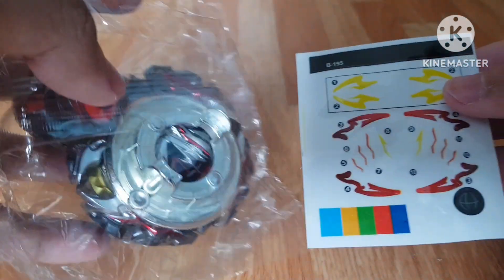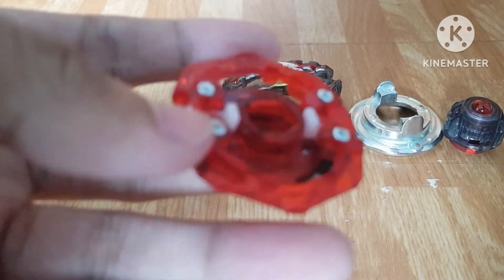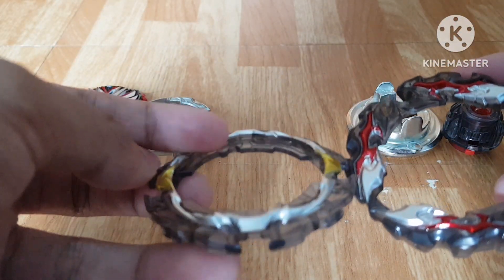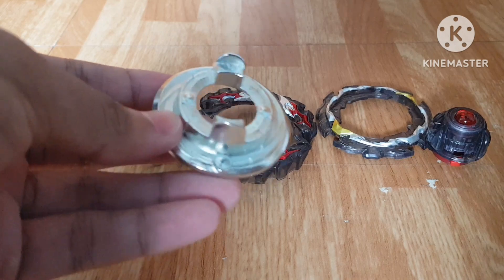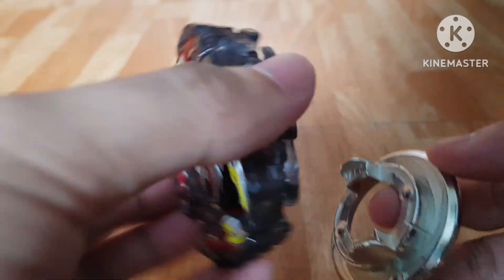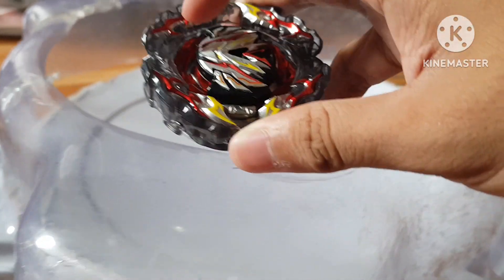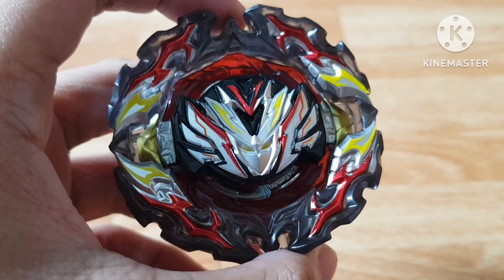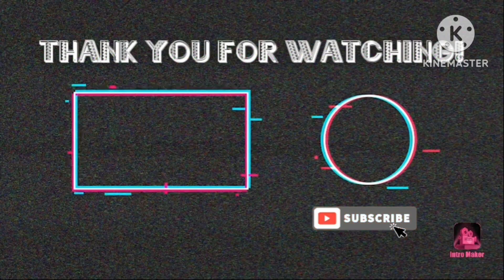Flame Brand Prominence Valkyrie.Ov.At'-0 Unpacking